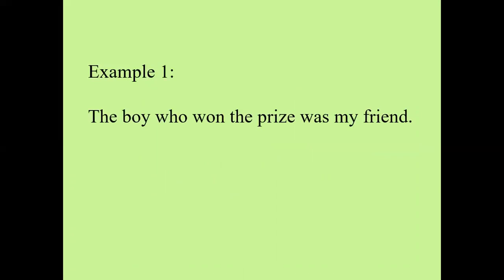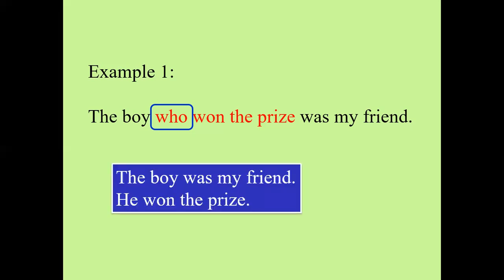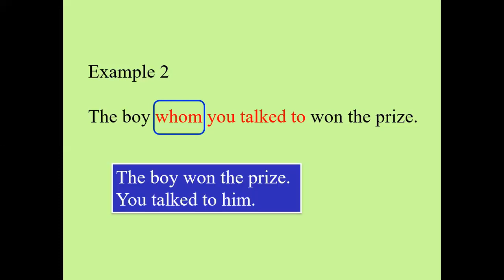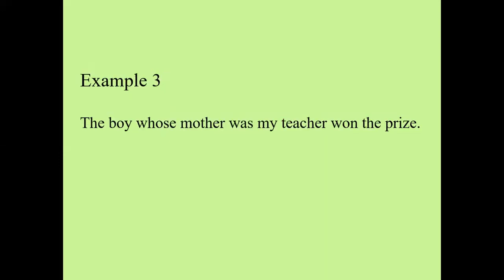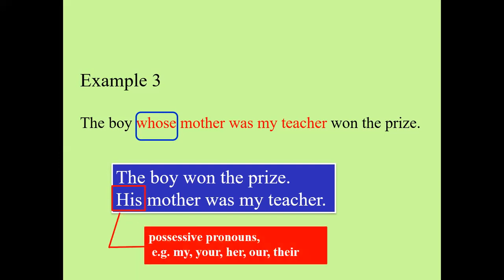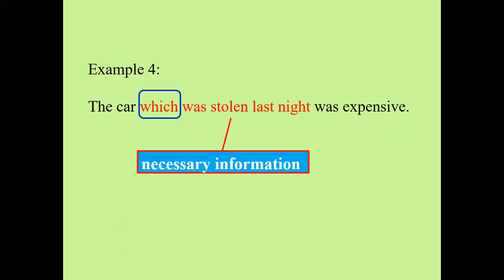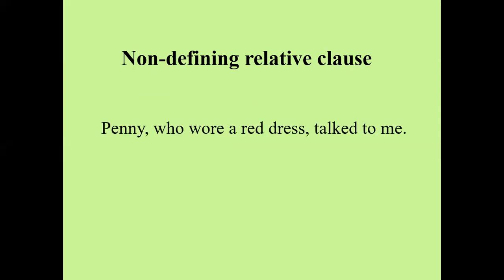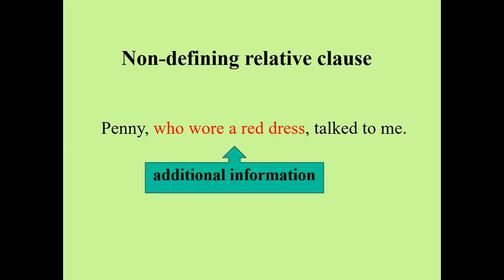S3 Relative Clause Part 1